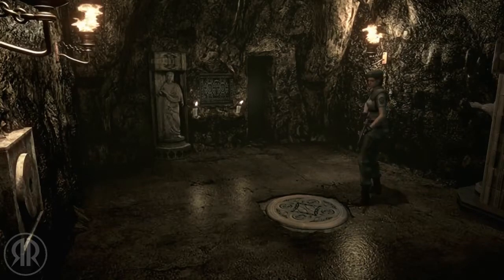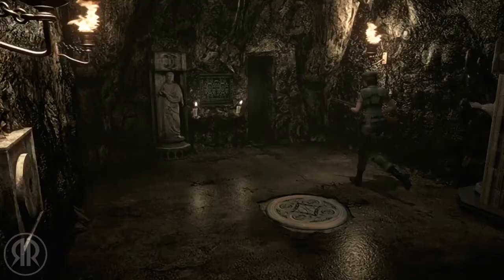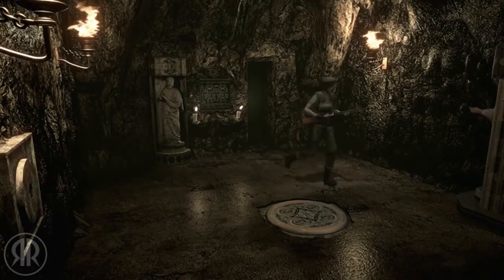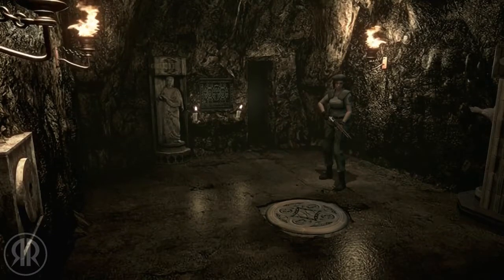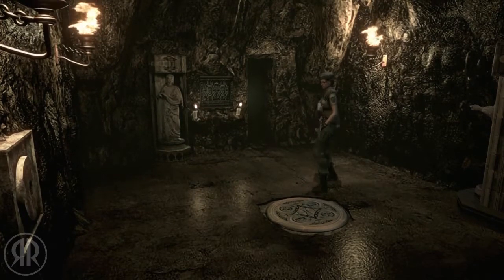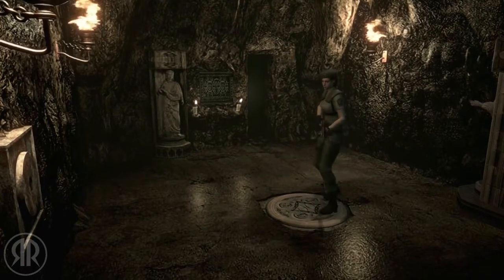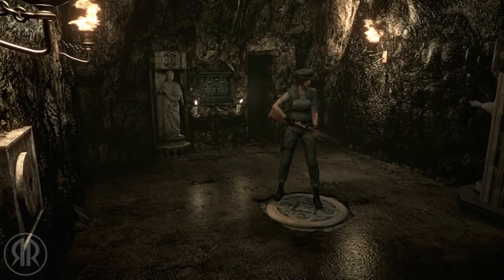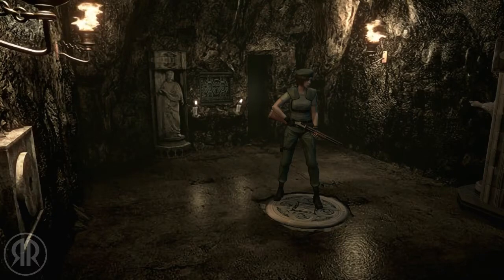Arc Demonstrates "Jill" Physics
Class is in session kids.